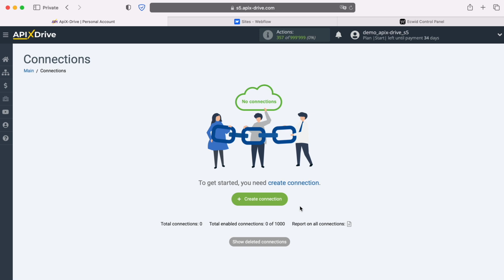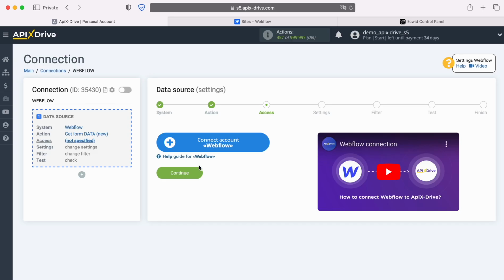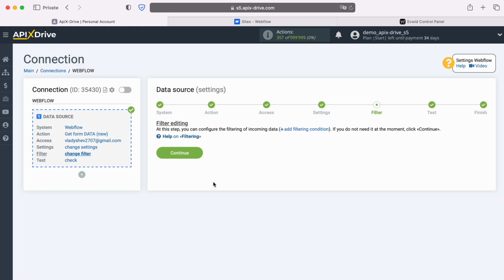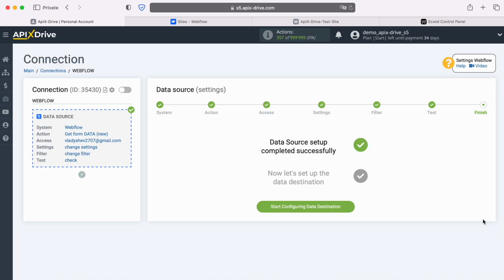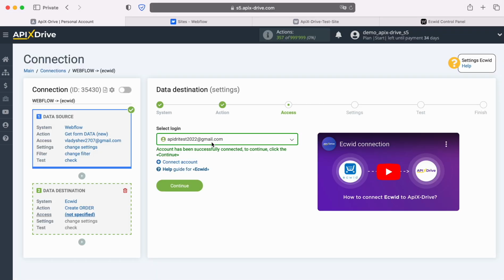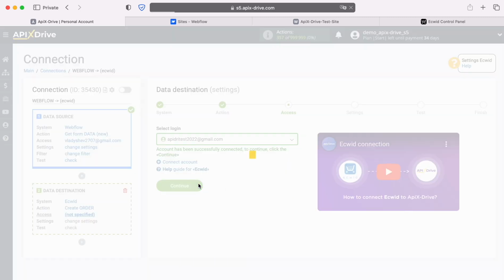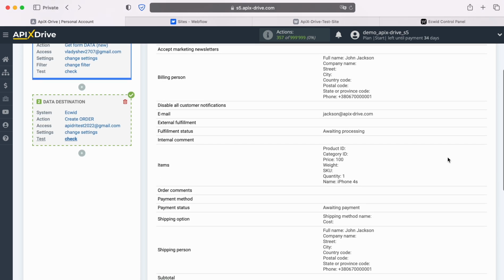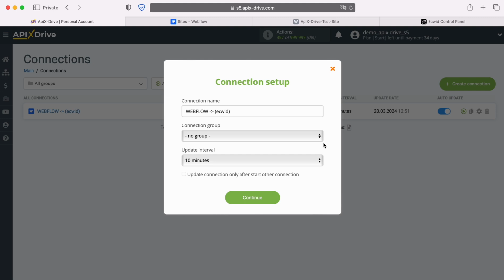Webflow and Ecwid Integration | How to Get Form Data from Webflow to Ecwid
How to Get Form Data from Webflow to Ecwid? Integrate Webflow and Ecwid whith ApiX-Drive

In this video tutorial, we will learn:
✓ How to connect Webflow and Ecwid
✓ How to Create Order from Webflow to Ecwid

【Video Navigation】
0:00 - Introduction
0:28 - Setting up Webflow as a Data Source
2:10 - Setting up Ecwid as a Data Receiver
4:39 - Setting up auto-update

➤  Steps to connect Webflow and Ecwid
1. Link your Webflow and Ecwid account with ApiX-Drive
2. Select Webflow as your data source App and 'Get Form Data' as your action
3. Select Ecwid as your data receiver App and 'Create Order' as your action
4. Map Webflow fields to relevant fields in Ecwid
5. Turn your integration on auto update.